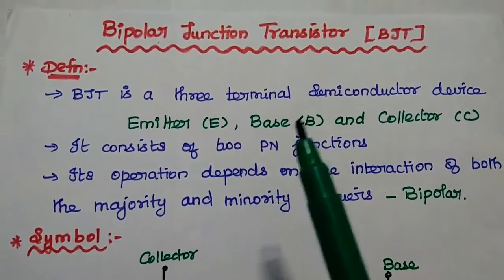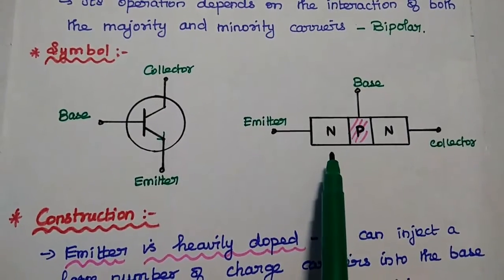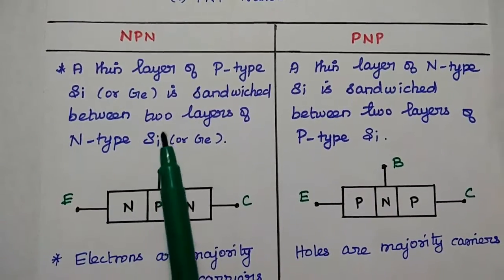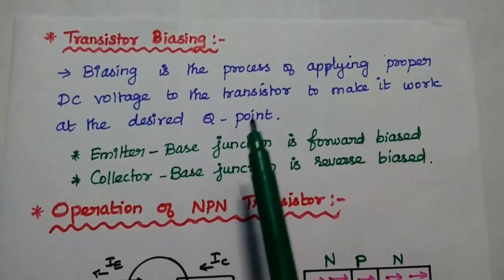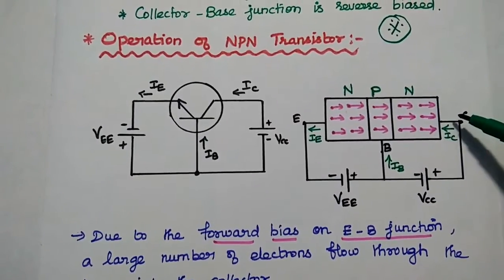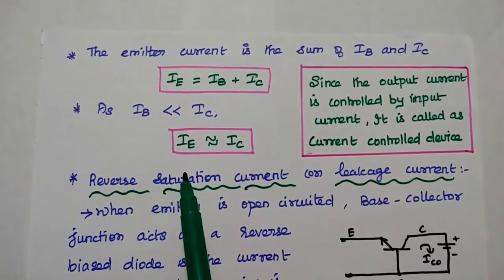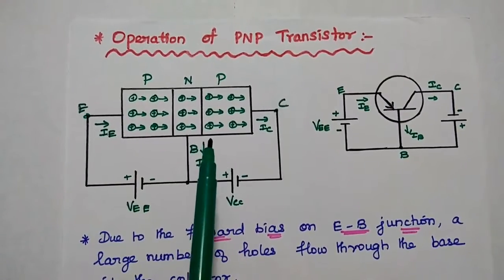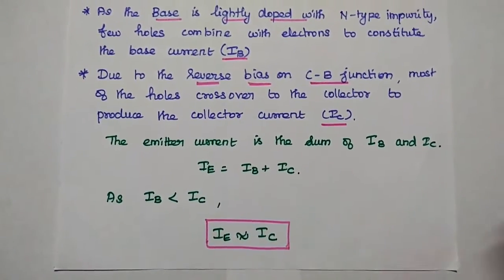Bipolar Junction Transistor (BJT) - Operation of NPN and PNP Transistors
Bipolar Junction Transistor - BJT
Types:
* NPN Transistor
* PNP Transistor
Operation of NPN Transistor
Operation of PNP Transistor
Applications of BJT
Comparison of NPN and PNP